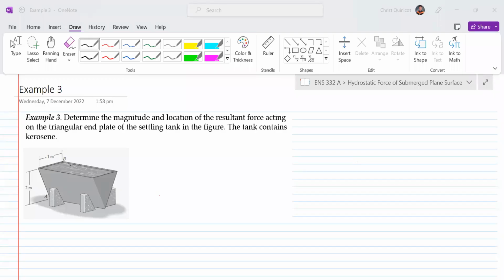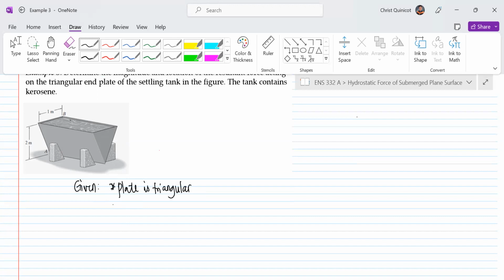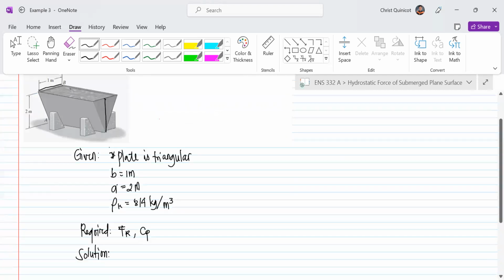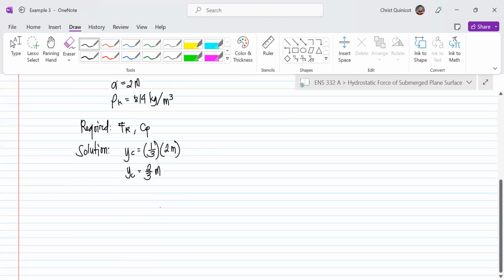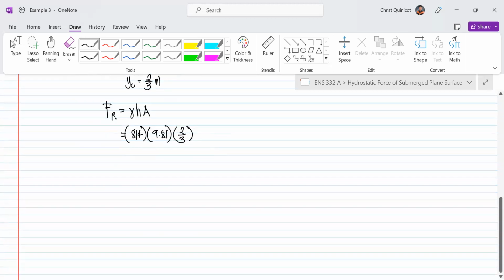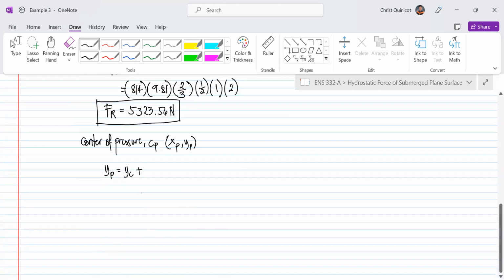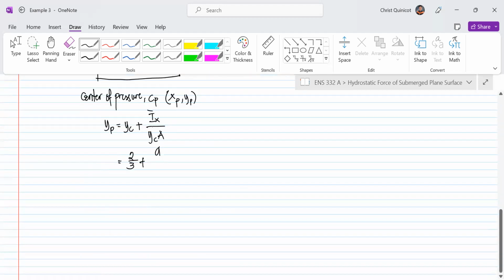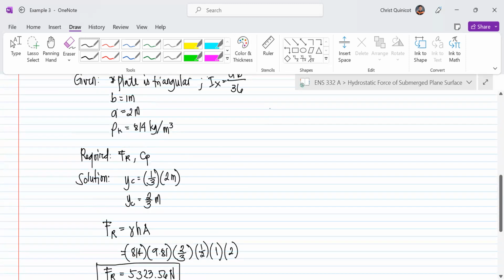Resultant Force on Vertical & Inclined Submerged Plates [Worked Example]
Finding the resultant hydrostatic force on a submerged plane surface using the formula method